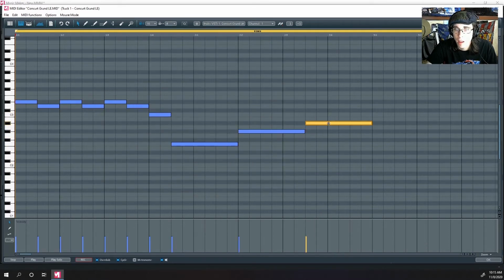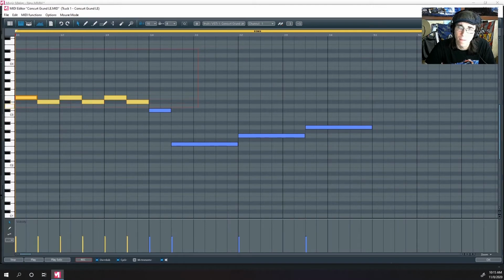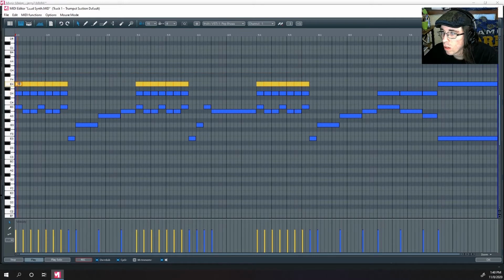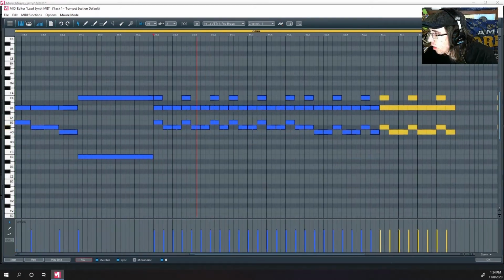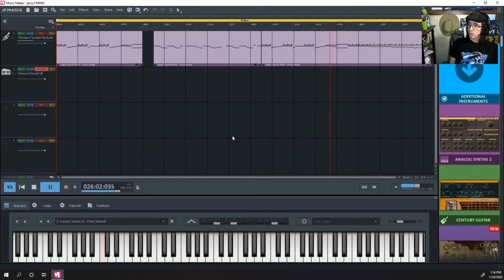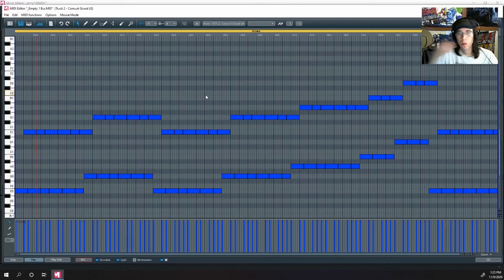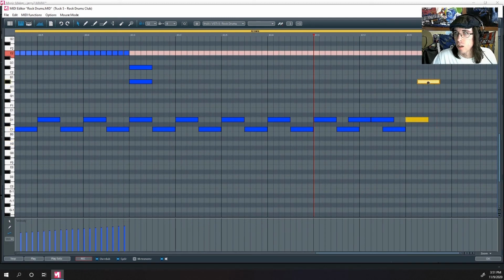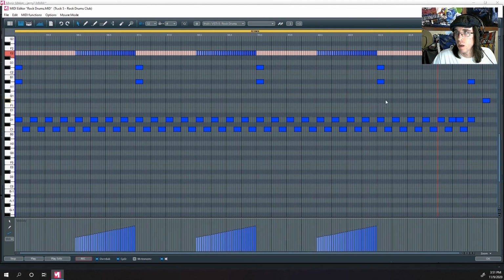Composing The Music || Exit Stage Left Devlog 6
Hello everybody, and welcome to the sixth episode in our devlog series! This series will be focused on the development of our first indie game, Exit Stage Left, about a stage hog who doesn't want to leave long after their part is finished in a stage play.